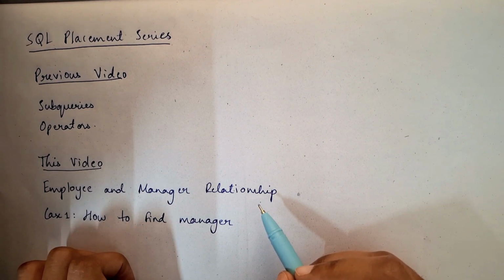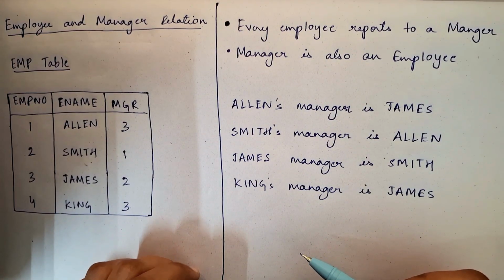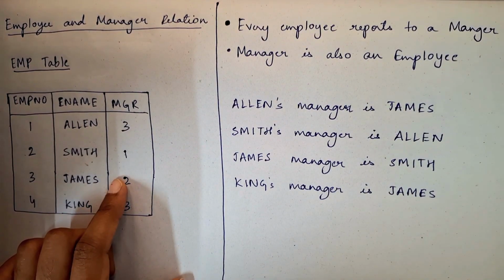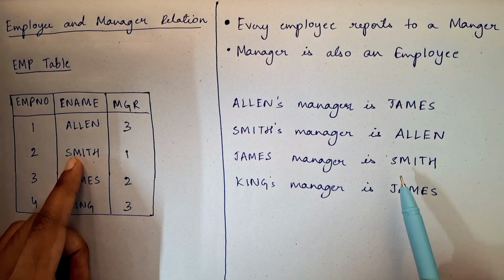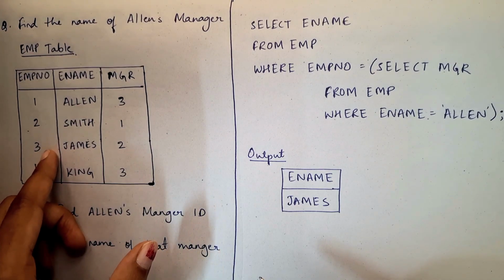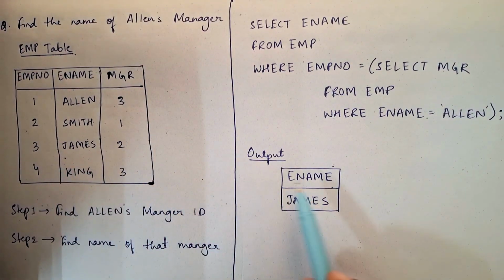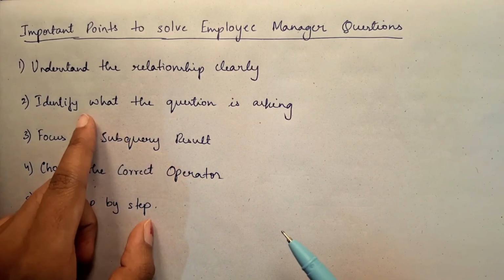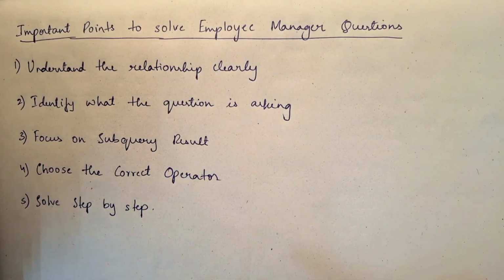How to Find Manager in SQL? | Employee-Manager Relationship Explained (Case 1)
In this video, we are learning one of the most important SQL concepts for interviews and exams — Employee-Manager Relationship.

This is Case 1, where we understand how to find the manager of an employee using subqueries in a simple and beginner-friendly way.

We covered:
- What is Employee-Manager Relationship (Self Relationship)
- How MGR refers to EMPNO in the same table
- Step-by-step logic to solve questions
- How subqueries work (inner query → outer query)
- Real example: Finding manager of an employee
- Important tips to solve these questions easily

This concept is very frequently asked in SQL interviews and is also useful for real-world scenarios like company hierarchy and reporting structure.

Practice Questions:
Try solving the questions given in the video and post your answers in the comments 👇
I will help you if you have any doubts.

- Placement Preparation
- Hiring Updates
- Beginner-friendly explanations